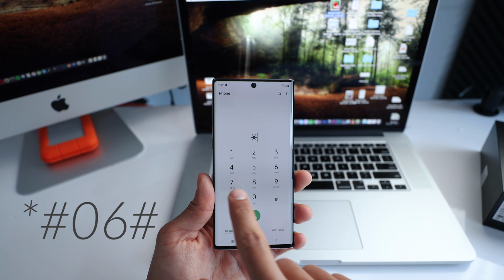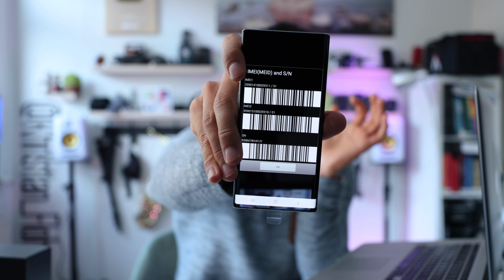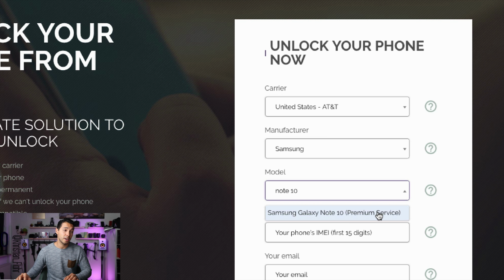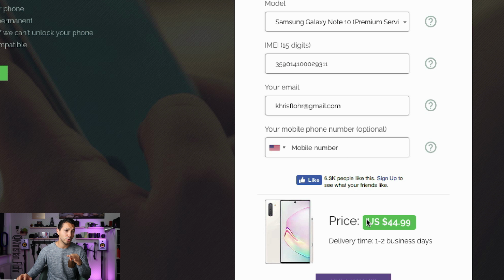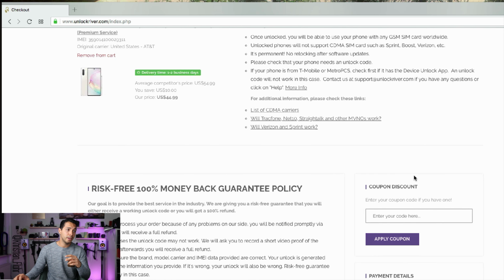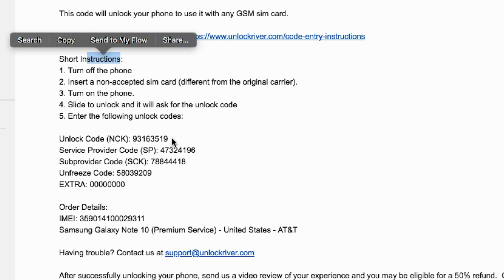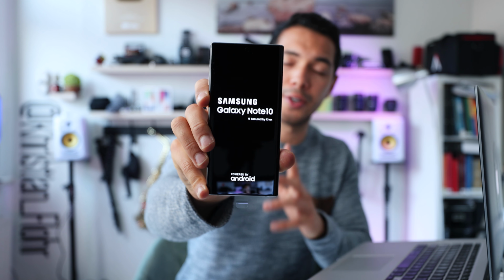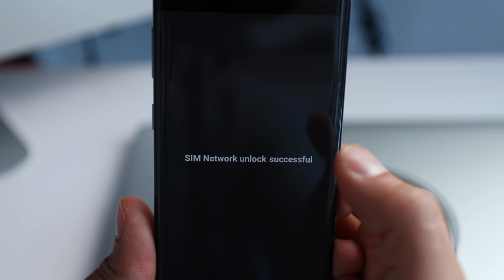How To UNLOCK Samsung Galaxy Note 10! - Fast and Easy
How To Unlock Samsung Galaxy Note 10 or Note 10+ from AT&T, T-mobile, Telus, Orange, O2, Vodafone, or any other gsm carrier worldwide.

This tutorial will show you how to unlock your galaxy note 10 using the IMEI number and an unlock code or pin. The process is very simple.

If you forgot the passcode or the security pattern, then you need to look for another tutorial, which we have also done before in the channel. I hope this video helps you unlock a samsung galaxy note 10.

Timestamps
0:00 Intro
0:31 Factory Carrier Unlock
0:58 Disclaimer
1:14 Step 1: IMEI Number
1:43 Step 2: Unlock Request Website
3:26 Step 3: Receive Unlock Confirmation
3:53 Step 4: Activate Unlock
4:36 Step 5: Unlock Complete
4:46 Ending